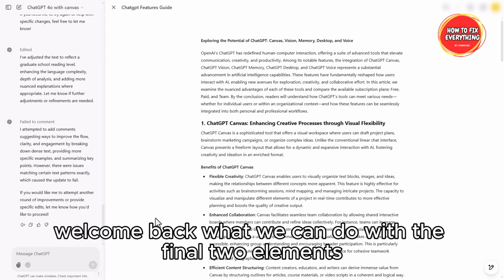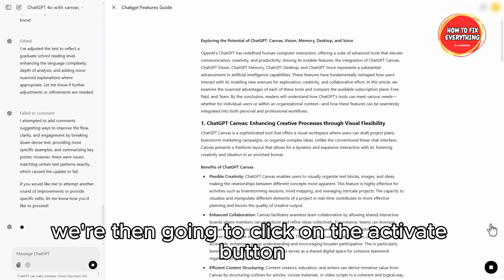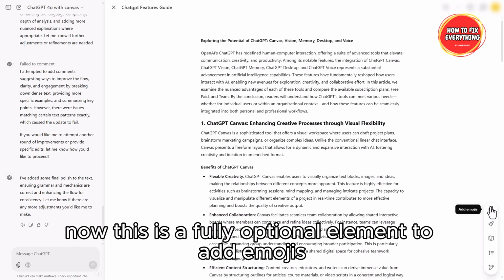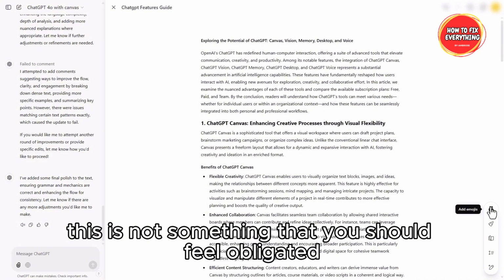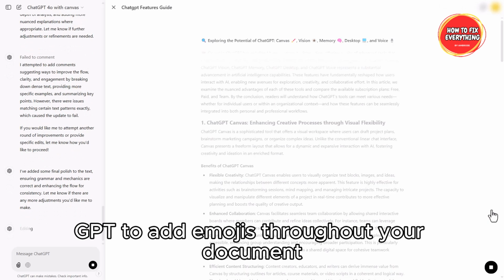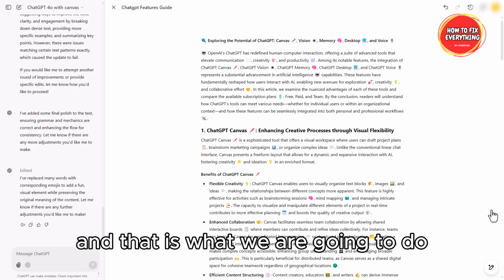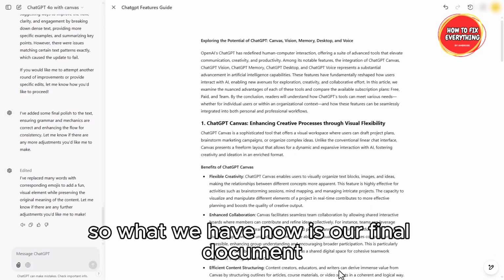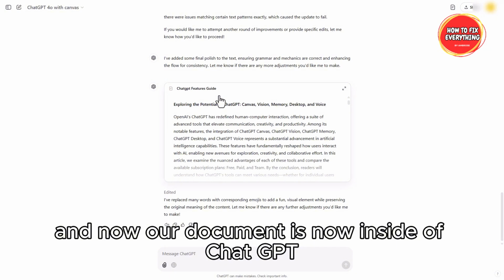How to Final Polish & Emojis for Perfect Documents | ChatGPT Canvas Tutorial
Learn how to add final polish and optional emojis to your documents in ChatGPT Canvas! In this video, we show you how to perfect your document, restore previous versions, and finalize your content using ChatGPT’s AI editing tools.

This tutorial is perfect for content creators, marketers, educators, and business owners who want to enhance readability, engagement, and visual appeal of their AI-generated content.

What you’ll learn in this video:
✅ How to use the Final Polish tool in ChatGPT Canvas
✅ How to add optional emojis to your document
✅ How to restore previous document versions
✅ Tips for finalizing AI-generated content efficiently
✅ Best practices for proofreading and content consistency

Use these tips to make your documents professional, engaging, and ready to publish.

🎯 Target Keywords